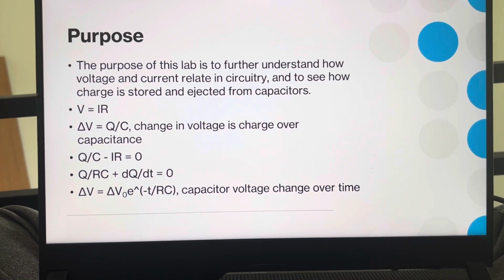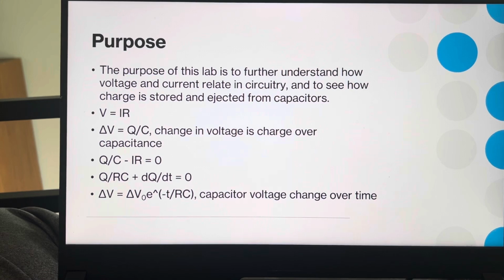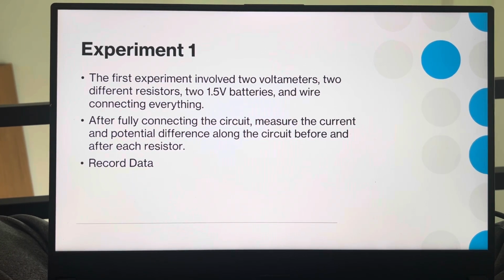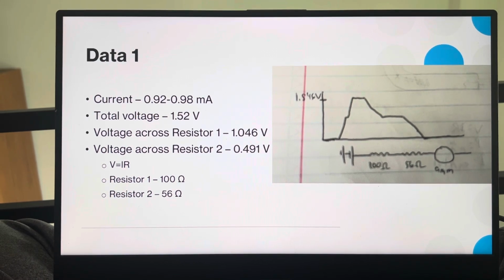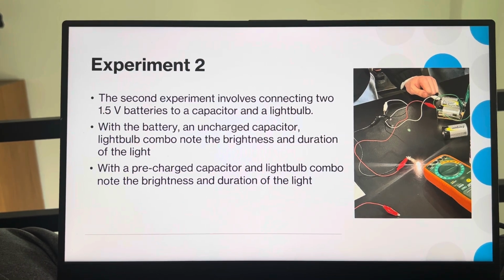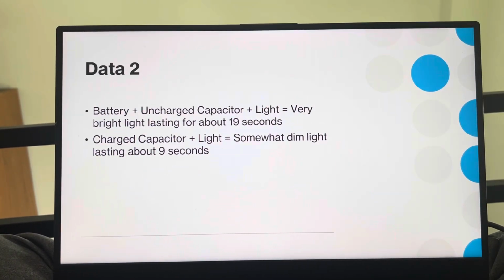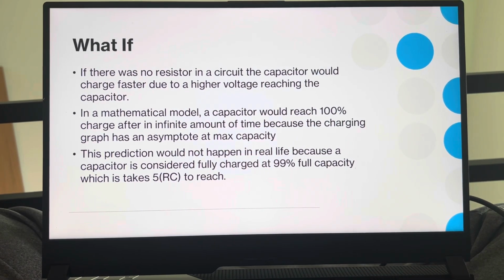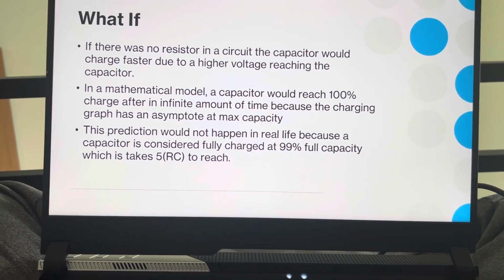GT Physics 2212 Lab 3 Circuits